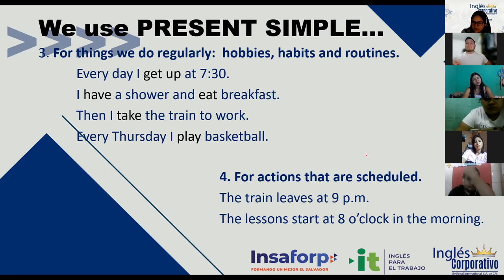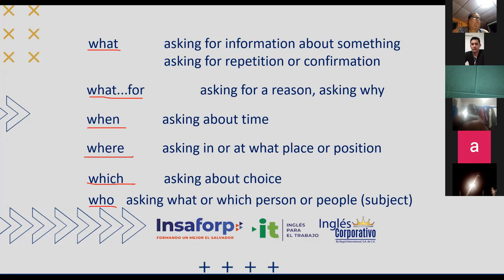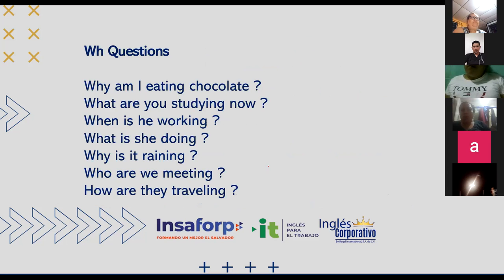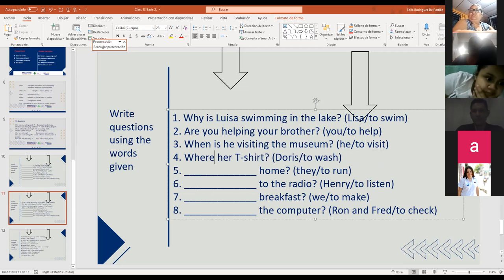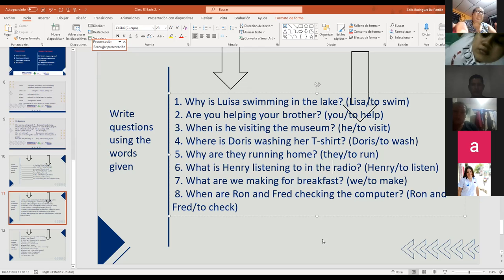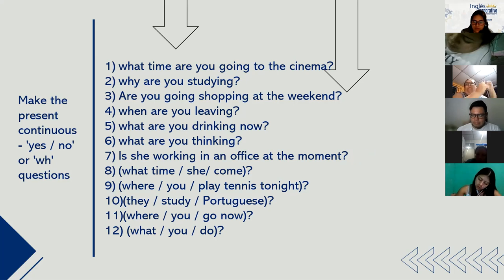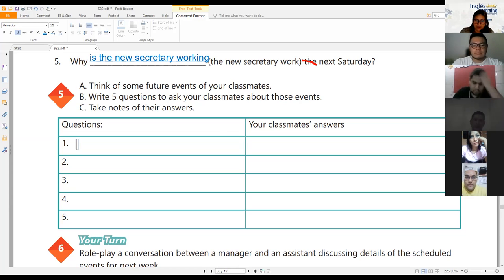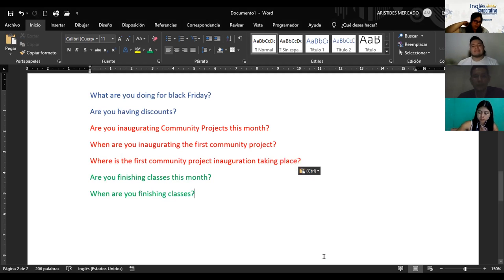Ingles Corporativo-Videoconferencia #13 PRESENT CONTNUOUS WH-QUESTIONS